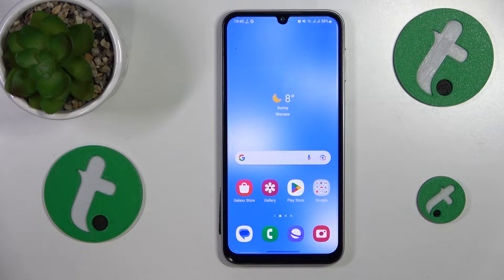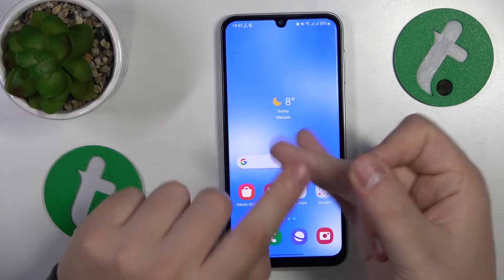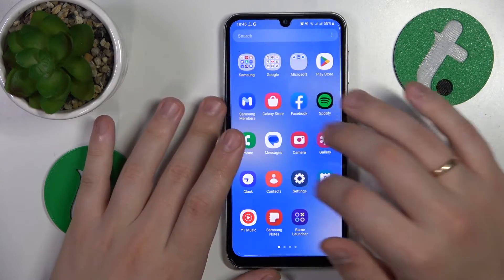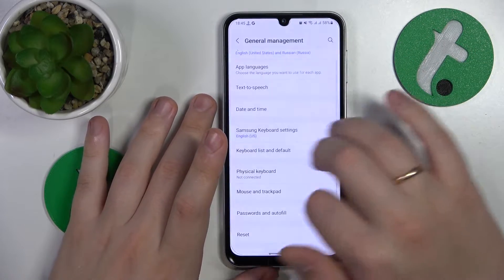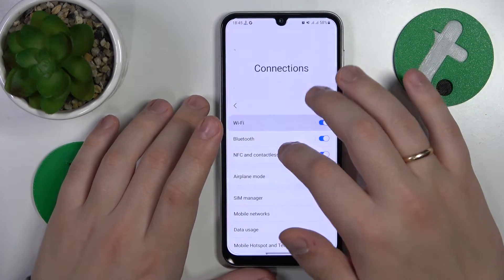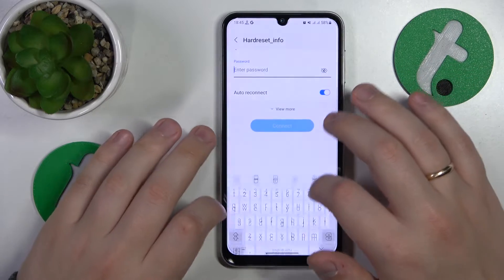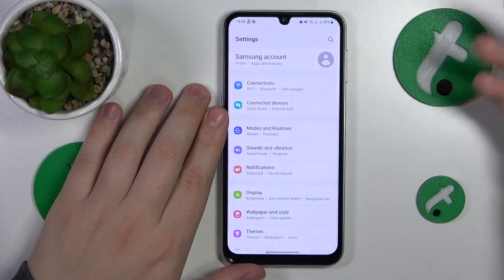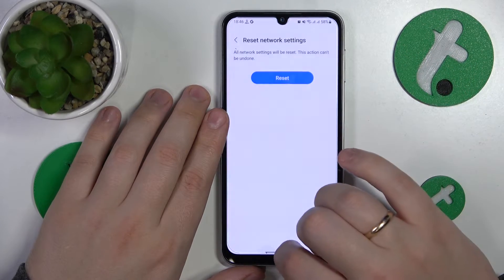How to Troubleshoot Common WiFi Connectivity Issues on SAMSUNG Galaxy A24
Unlock the secrets to a seamless and stable wireless experience on your Samsung Galaxy A24! In this detailed video guide, we'll walk you through troubleshooting and fixing common Wi-Fi connectivity issues. Watch now and enjoy uninterrupted online experiences!

How to fix WiFi problems on SAMSUNG Galaxy A24? How to deal with WiFi errors on SAMSUNG Galaxy A24? How to enable automatic time and date on SAMSUNG Galaxy A24? How to reset network settings on SAMSUNG Galaxy A24?